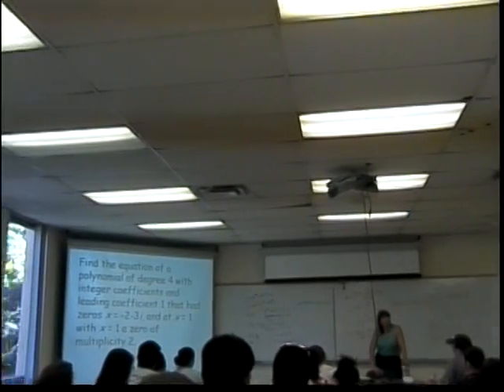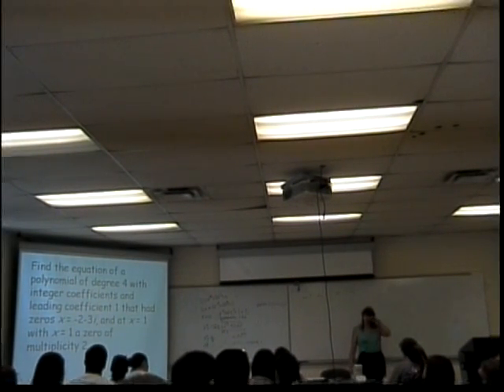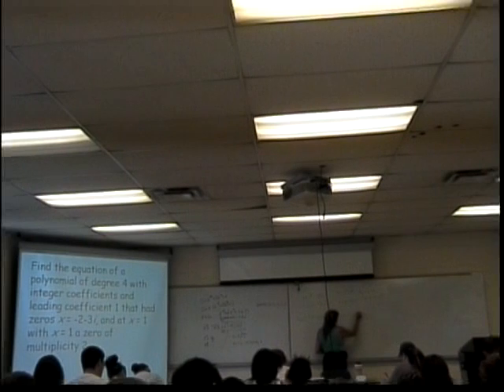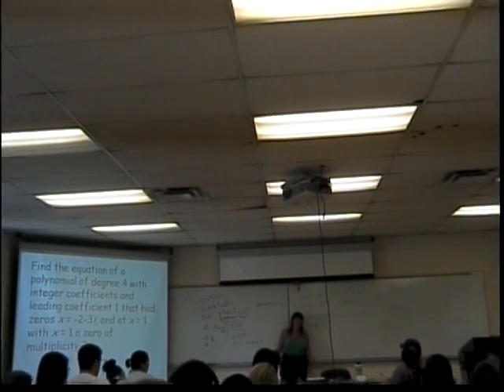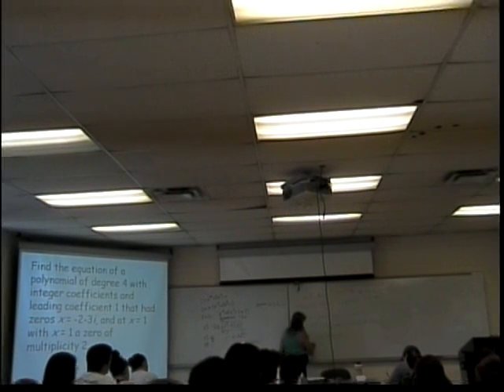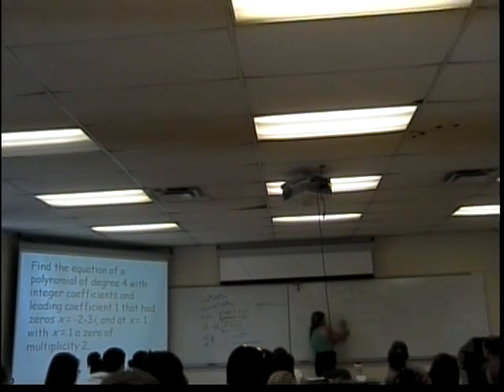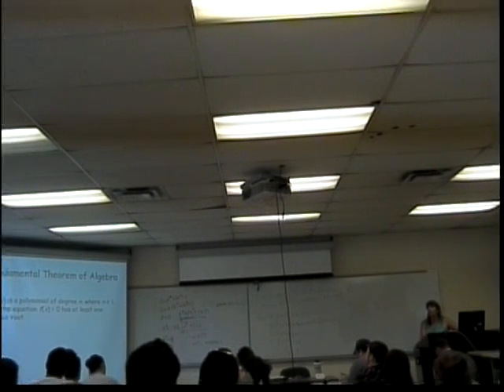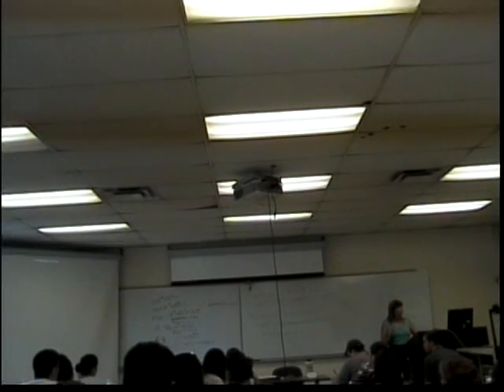Zeros of Polynomial Functions (part 6)